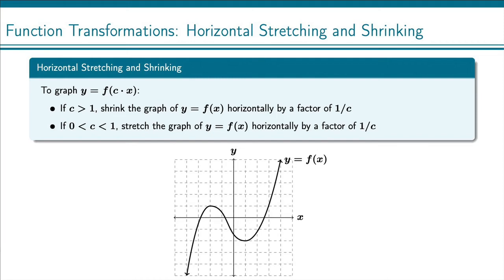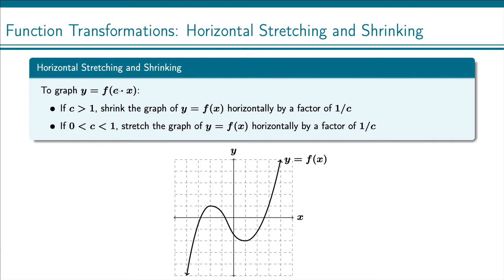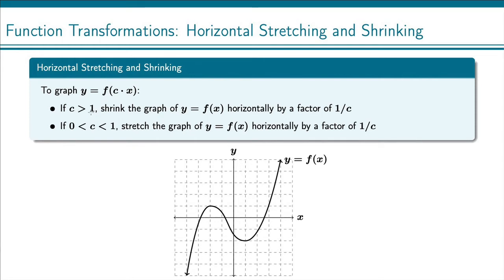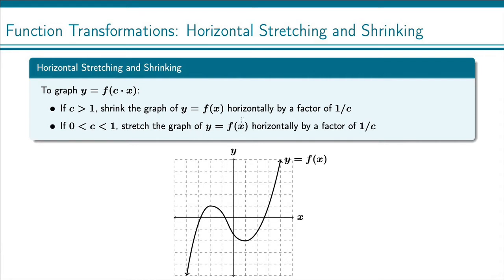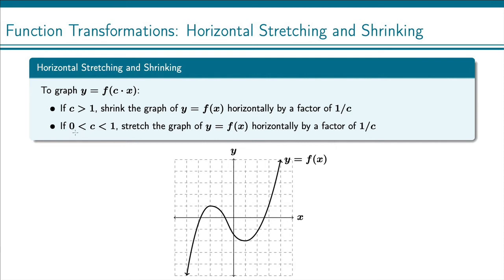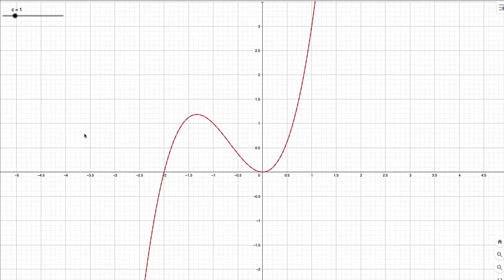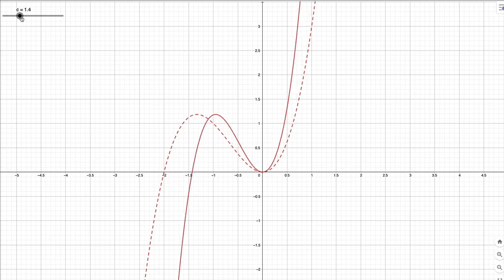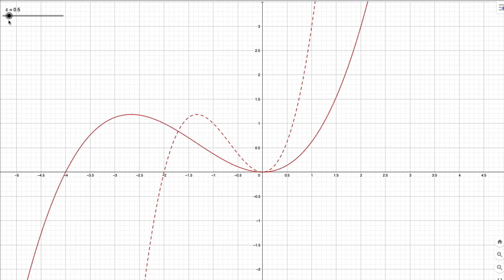Function Transformations - Horizontal Stretch and Shrink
Definition of the function transformation of a horizontal stretch or shrink.